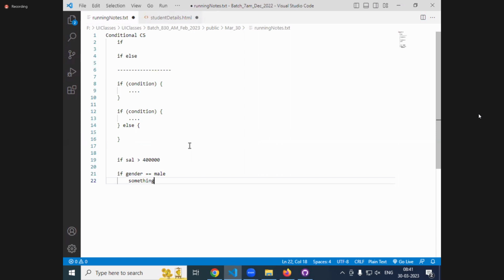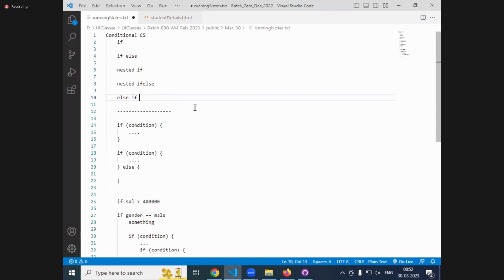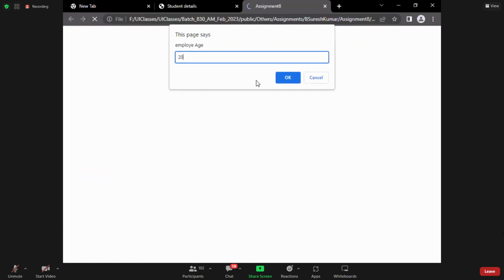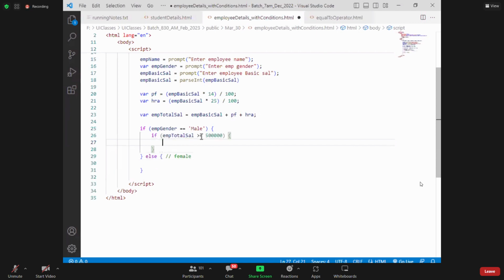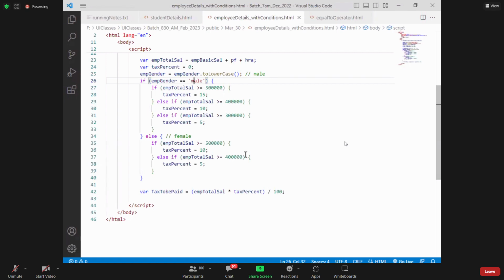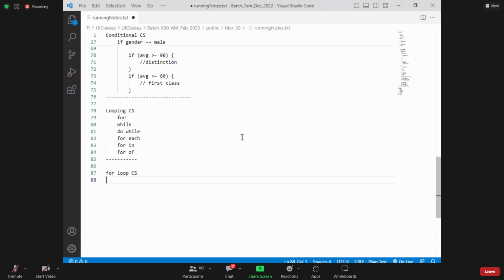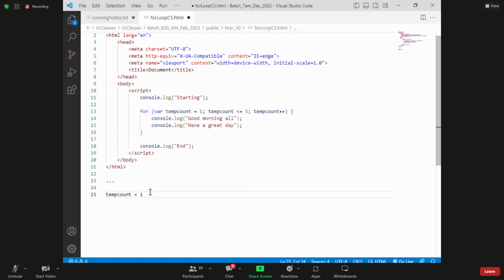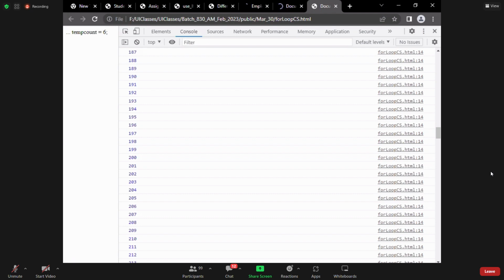java script class5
java script class 5